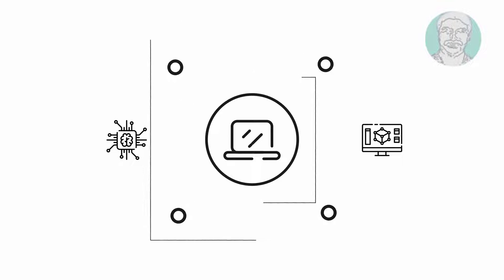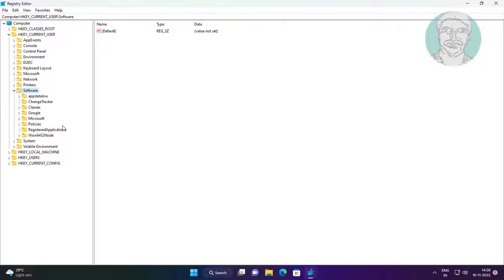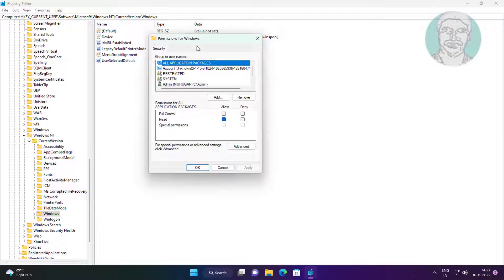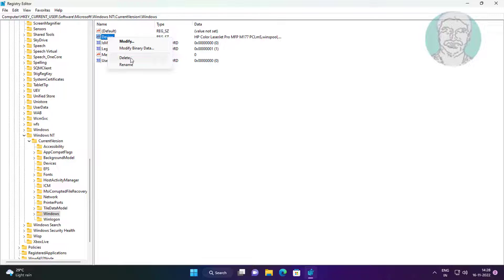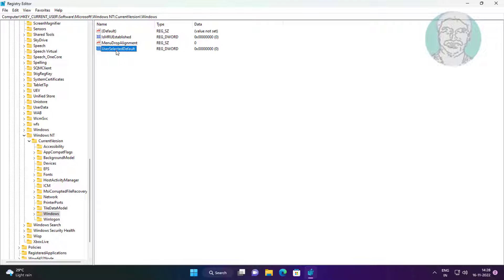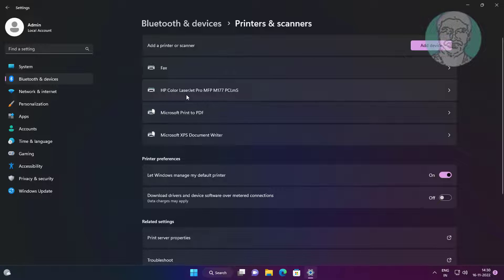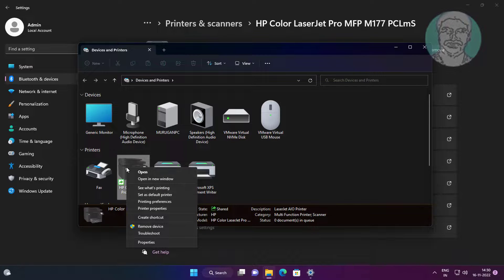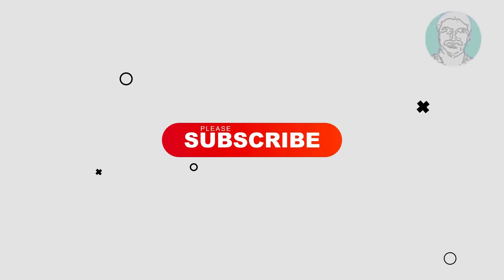Fix Operation Could Not Be Completed Error 0x00000709 In Windows 11/10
This Tutorial Helps to Fix Operation Could Not Be Completed Error 0x00000709 In Windows 11/10

00:00 Intro
00:11 Open Registry Editor
00:44 Change Windows Key Permission
01:48 Restart System
02:20 Set Default Printer
02:37 Closing